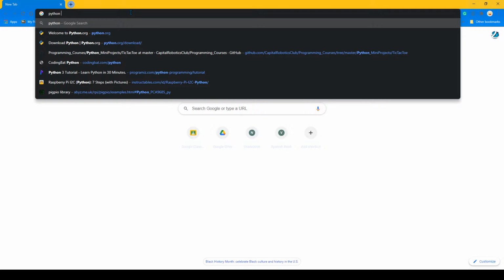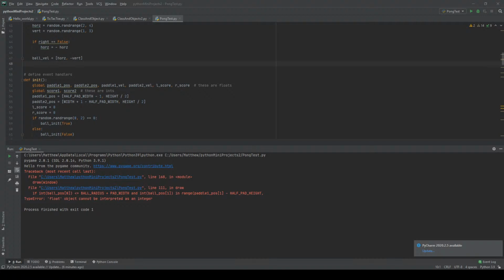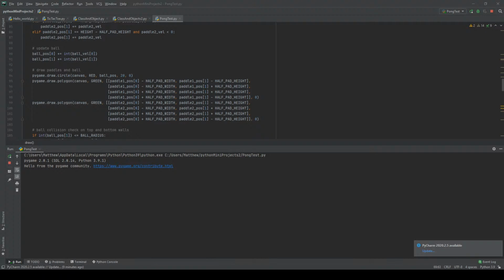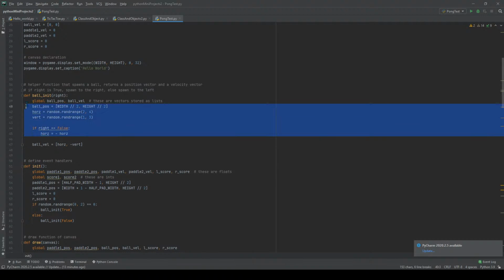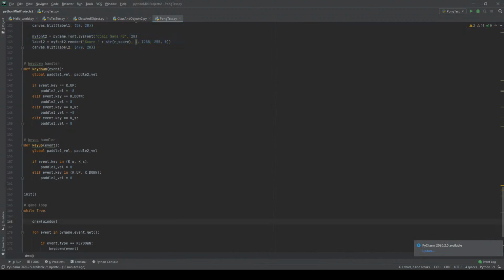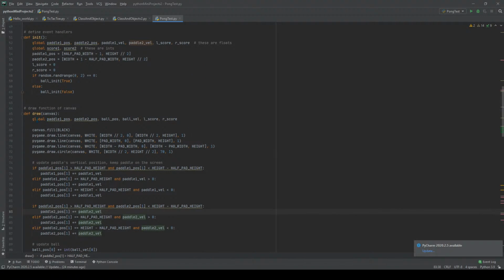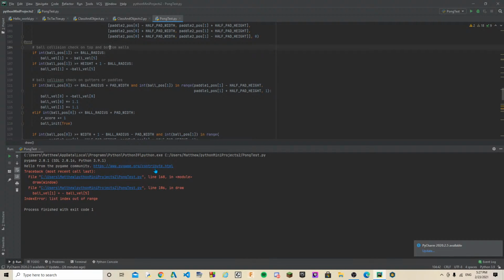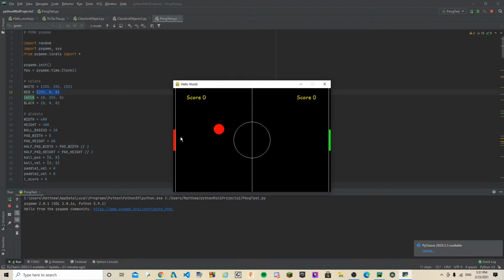Python Mini Projects - Pong Part 3